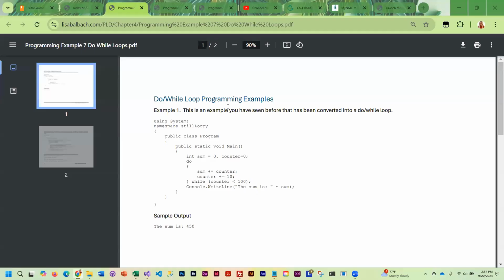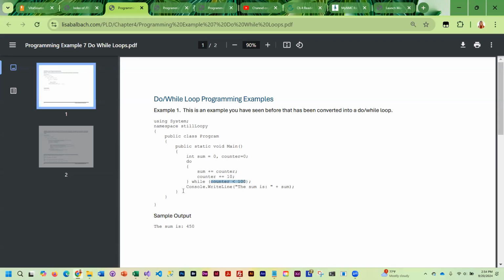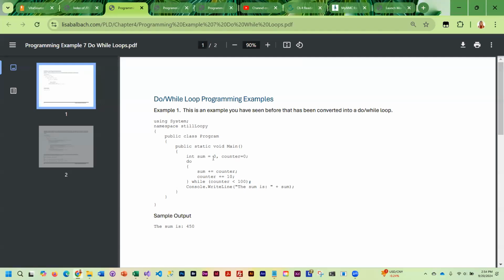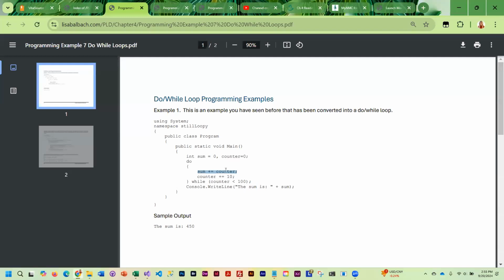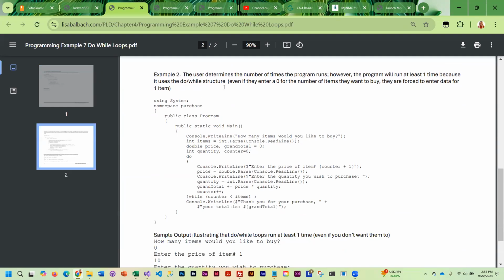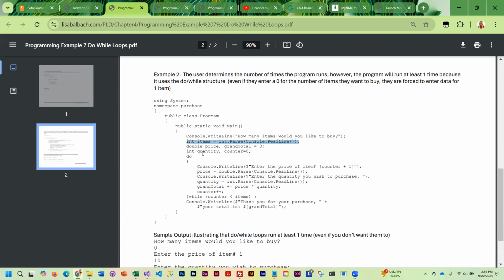Chapter 4 Do While Examples